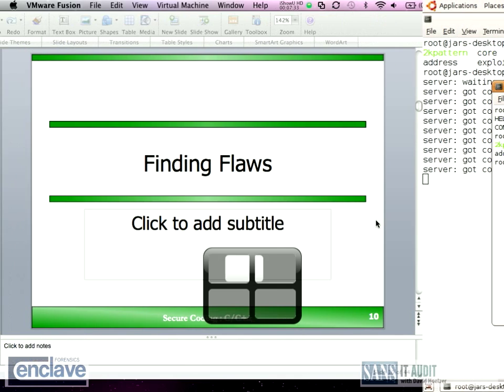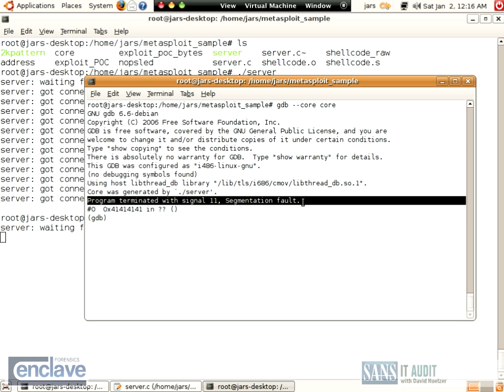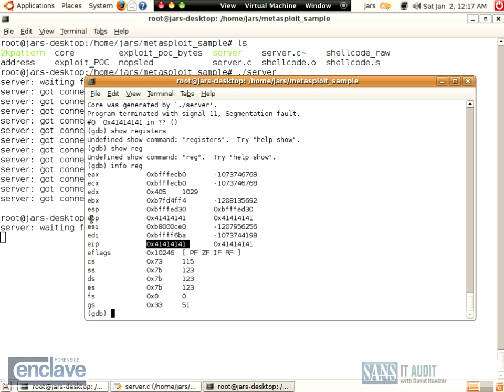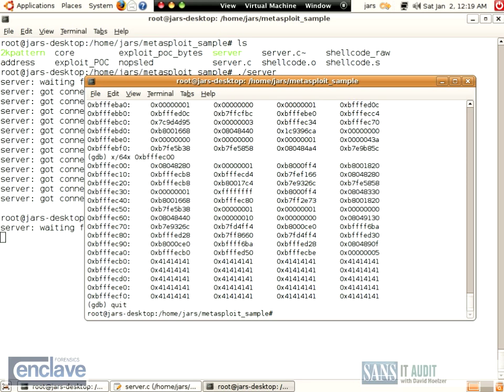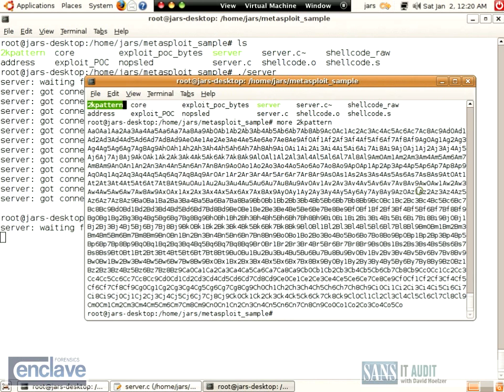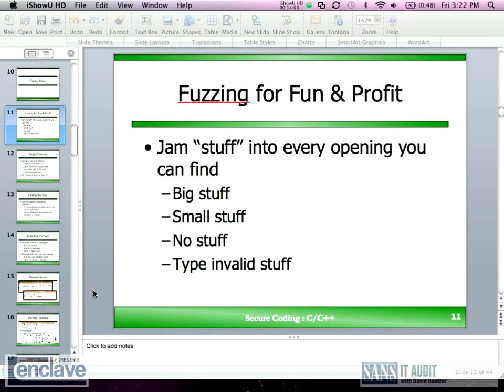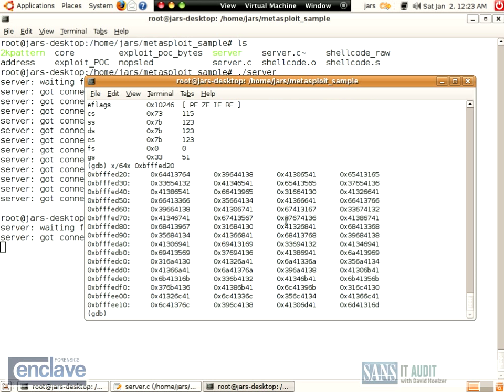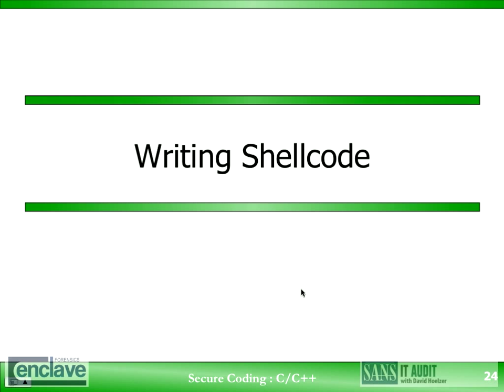Exploits - Part 2 2.mov